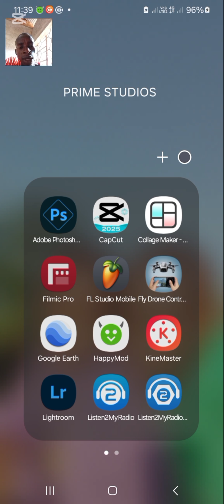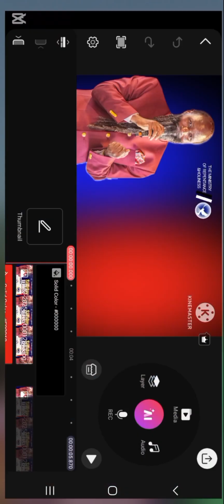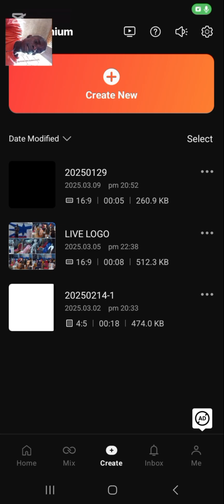LEARN HOW TO MAKE BANNERS PART 1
use your Android phone to make banners, posters for your altar